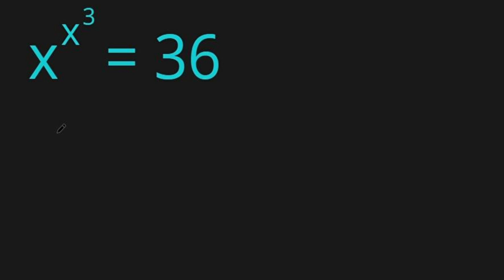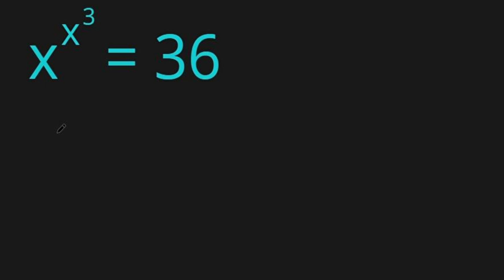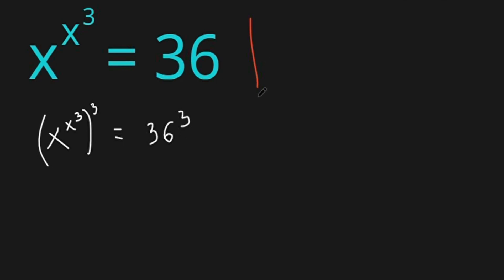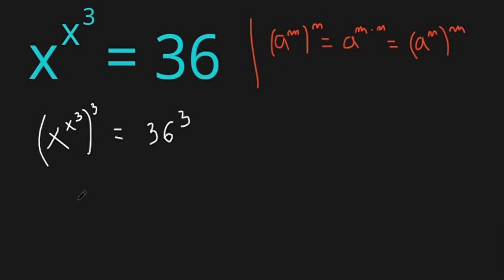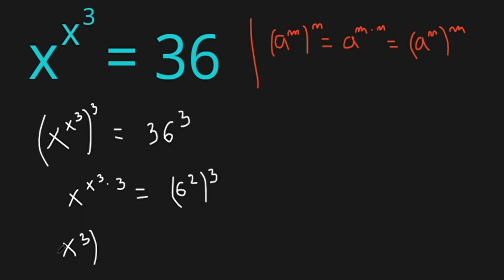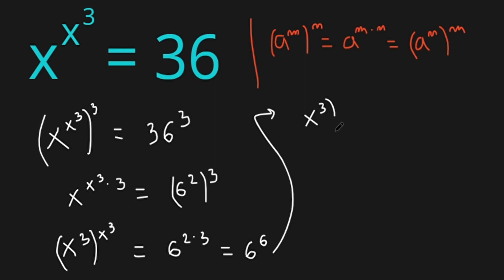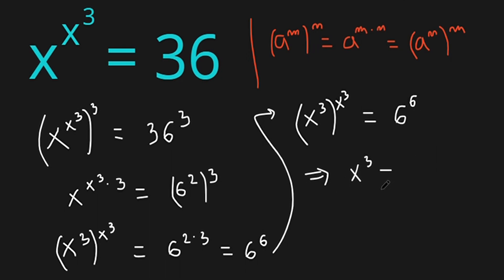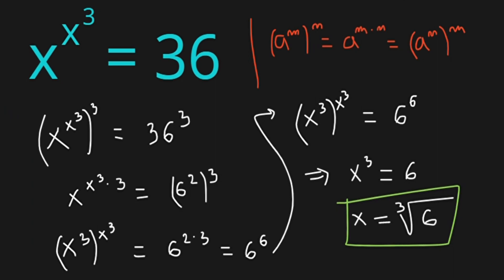Equation Solving | You should learn this trick | Math Olympiad Question | eMath